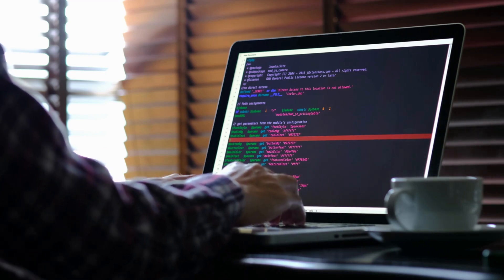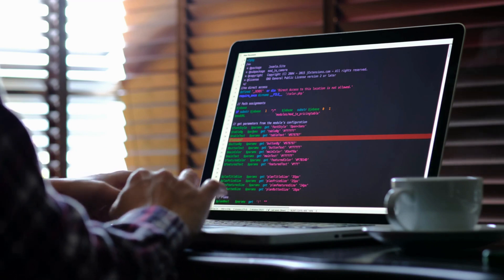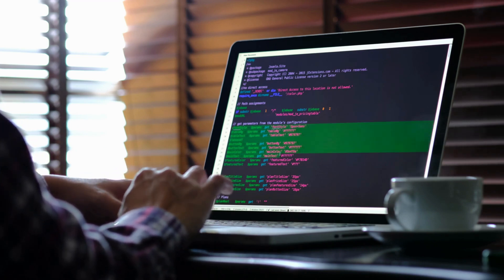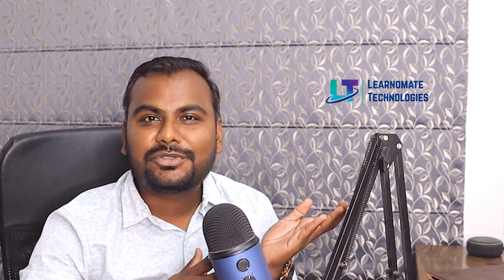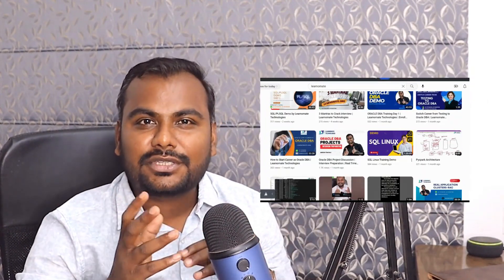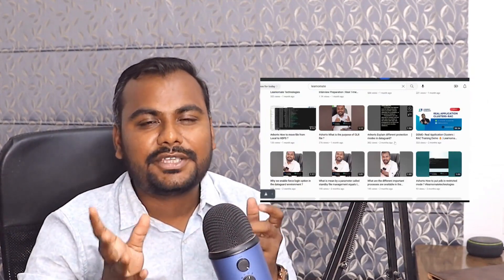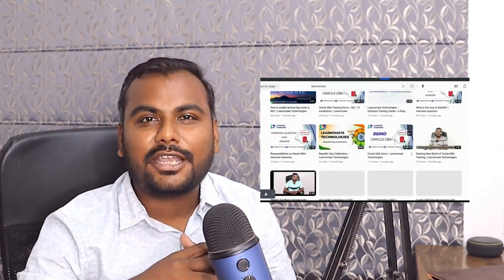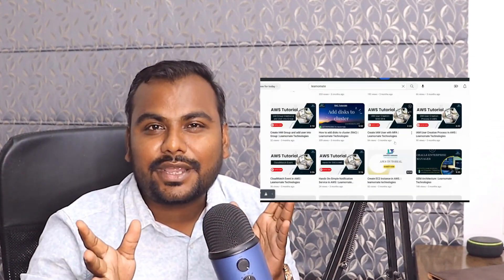Roadmap For Oracle DBA